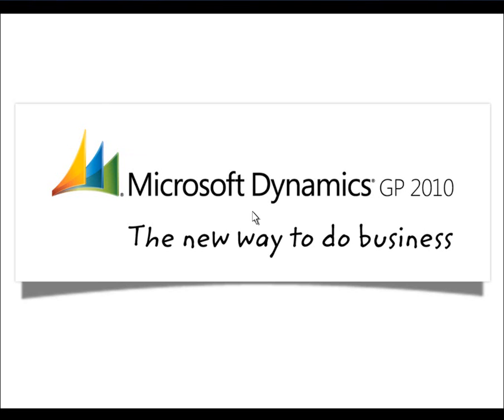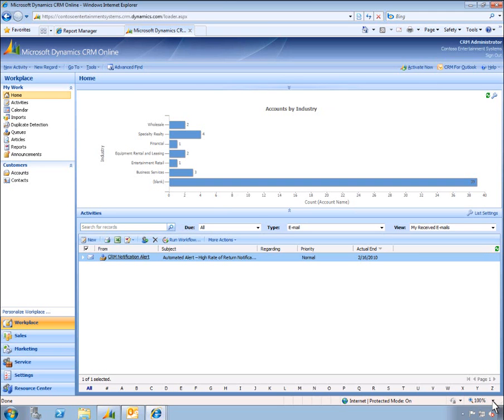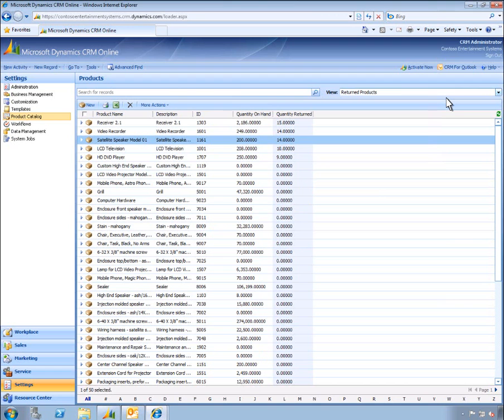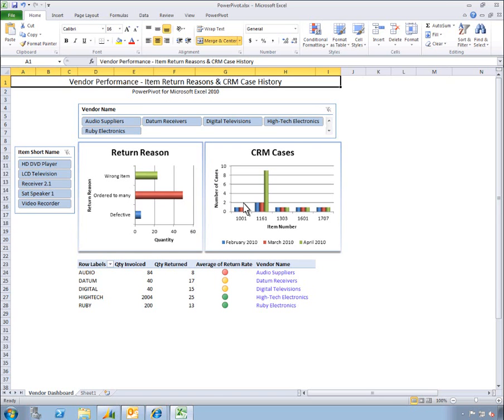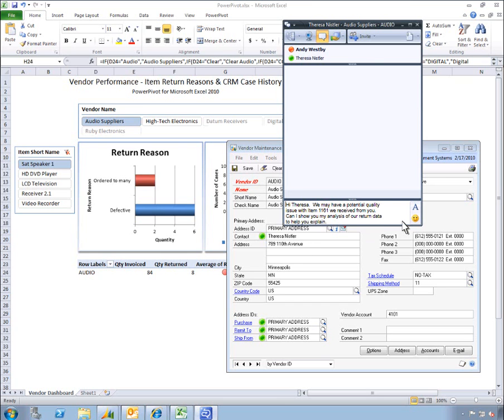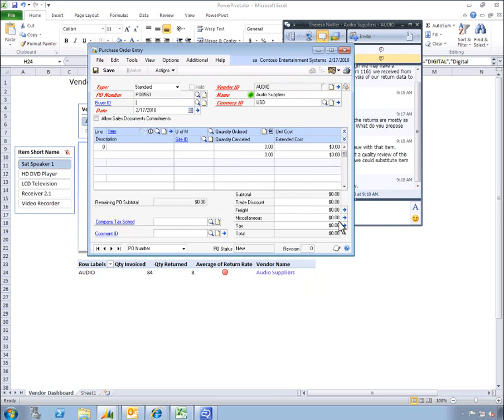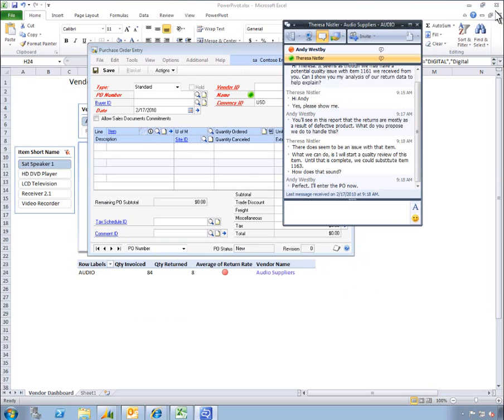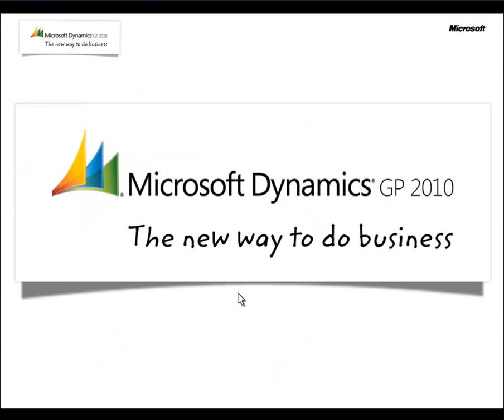Microsoft Dynamics GP 2010: The New Way to do Business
Watch this video to learn how Microsoft Dynamics GP 2010 can enhance your workplace productivity.